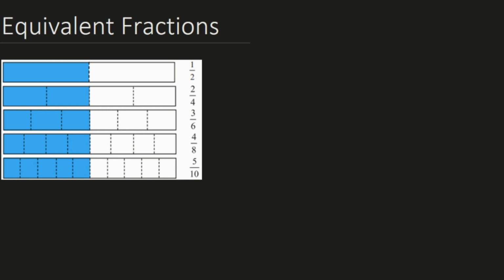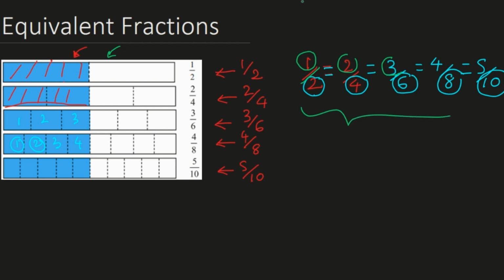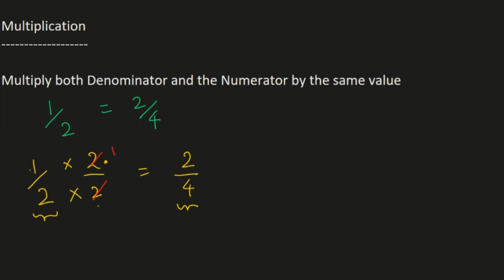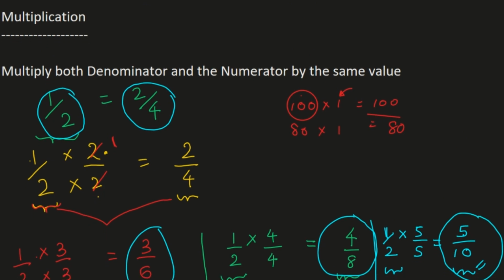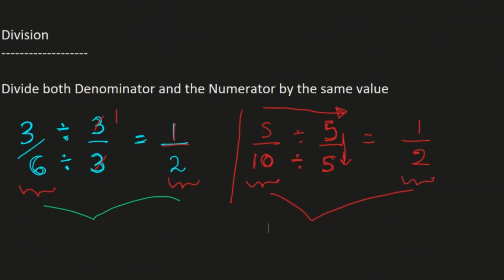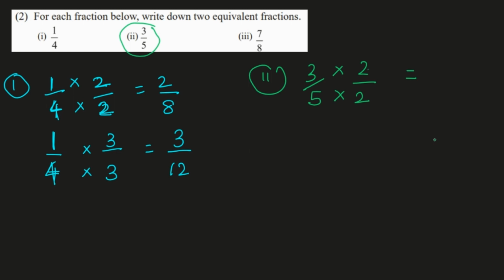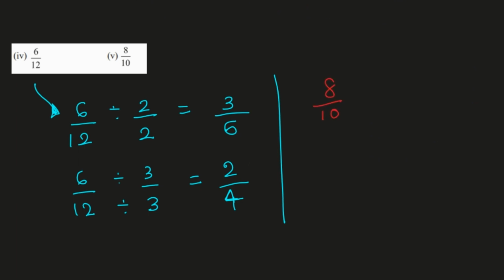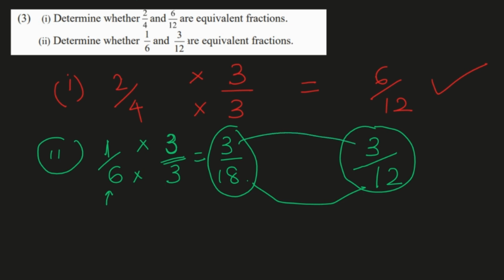3. Equivalent Fractions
This Lesson explains all your questions related to equivalent fraction. I have come up with many examples, which you can practice with me.